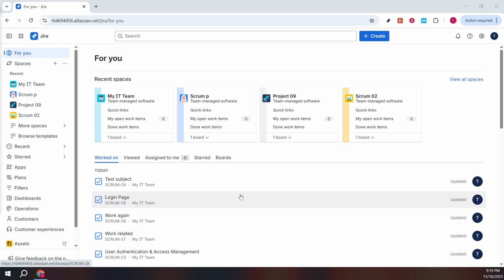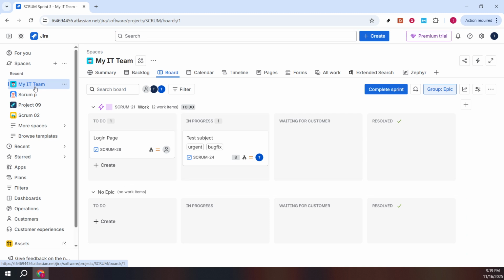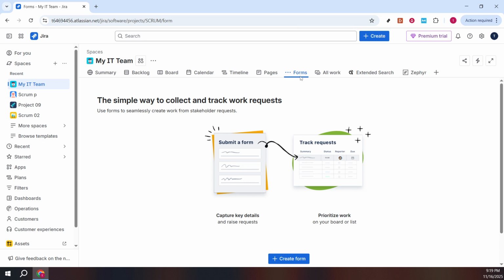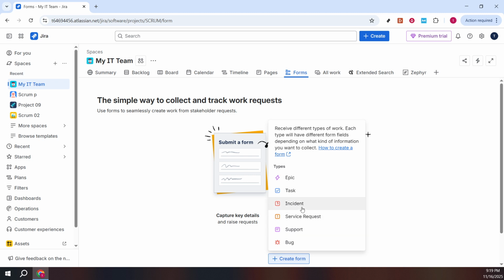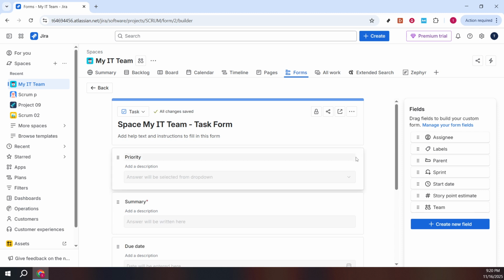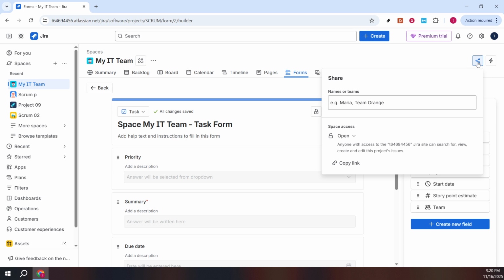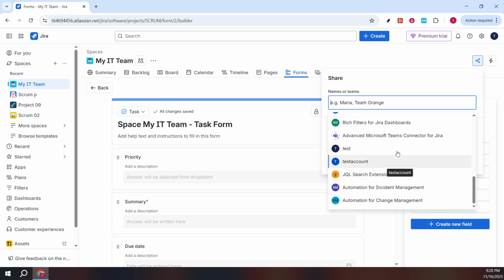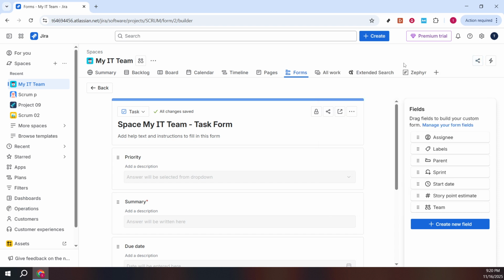How To Use Forms In Jira [2026 Guide]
How To Use Forms In Jira